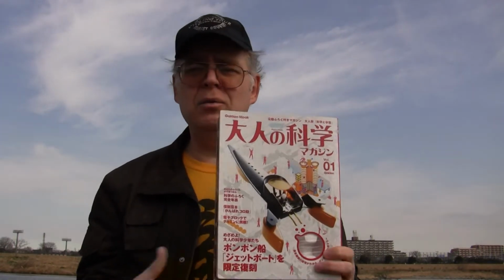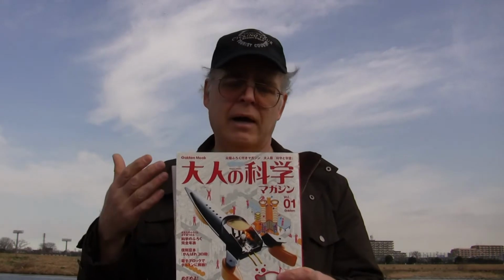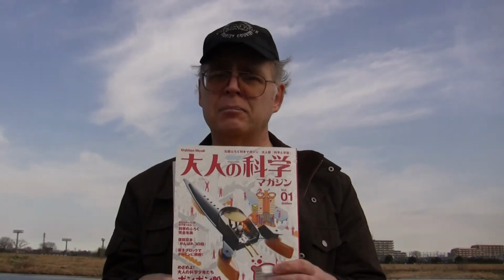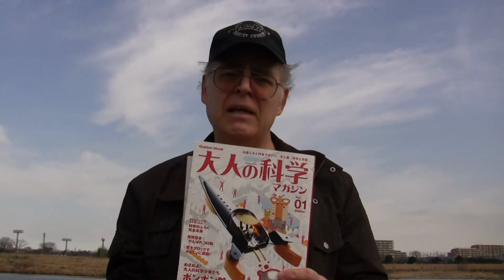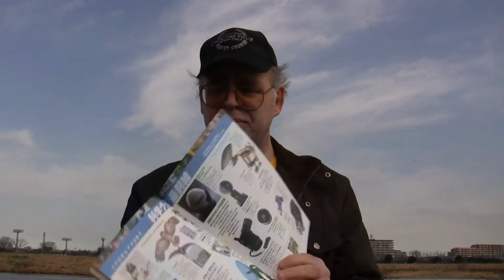gakken_puttputt_part_1.m2ts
A review of the Putt Putt kit from Gakken's Otona no Kagaku series.  This is part 1 of a little video series that I tried creating in 2009, but only managed to cover a couple of the kits.  "Dead River Builder".

This boat is a cute little toy, but it lacks buoyancy.  It sits low in the water and is easily swamped if there's any kind of wave.  The candles supplied are also too small and only allow for about one minute of play time before burning out.  Still, it's fun to play with in the bath or at a small pool.